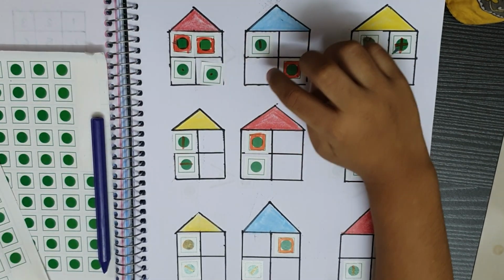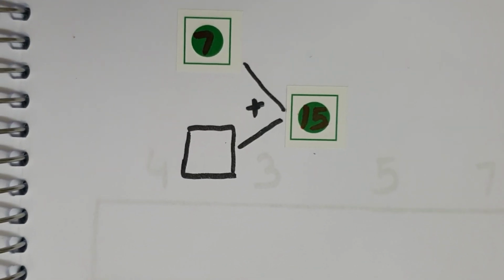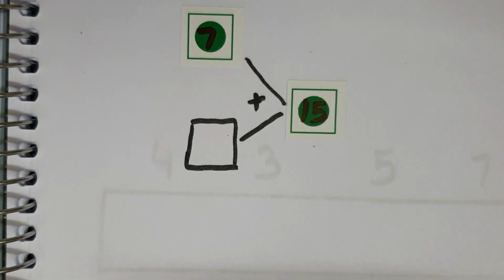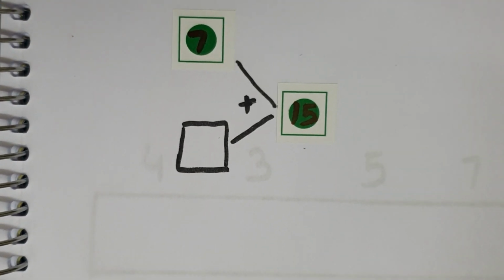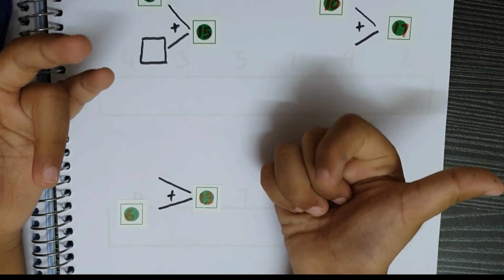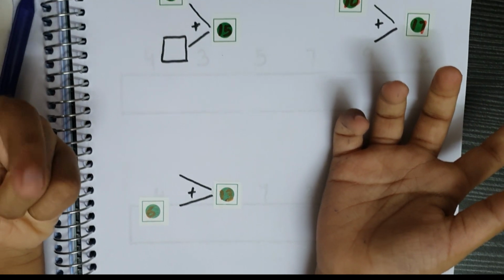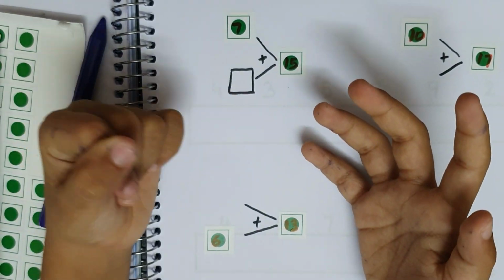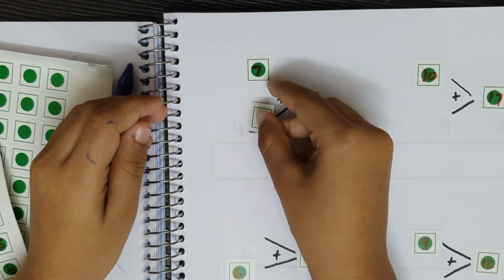DIY Worksheets for preschool, LKG, UKG and kindergarten - Math worksheets using stickers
Varshith practicing his math using stickers and DIY worksheets.